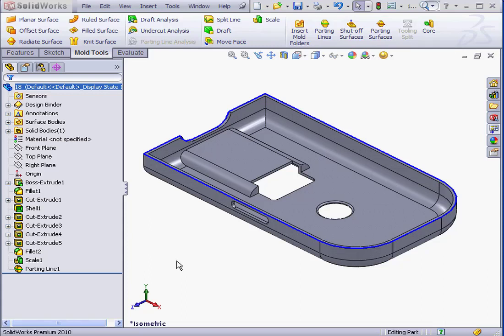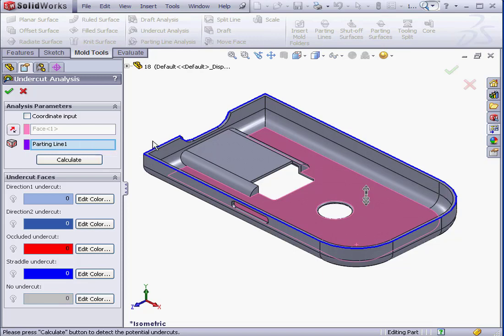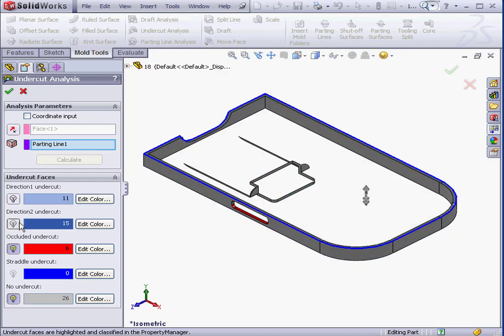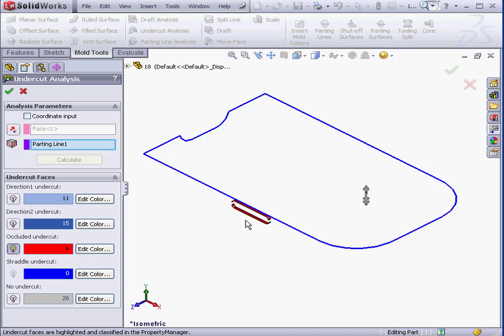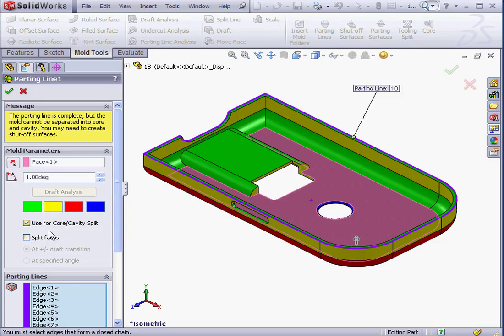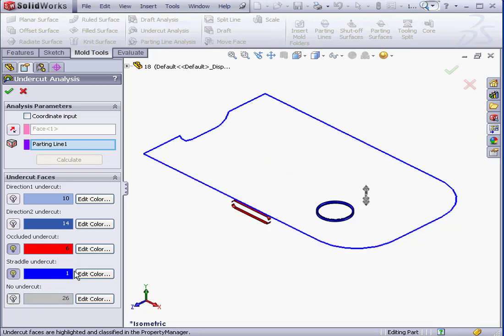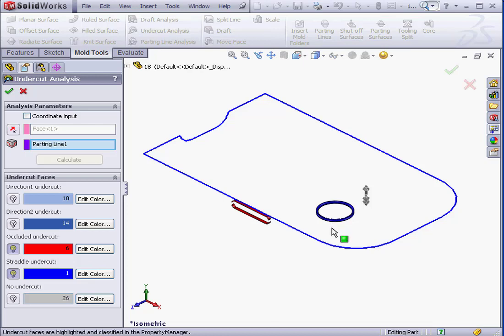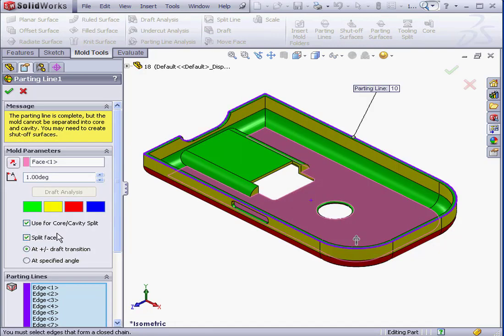05 Undercut Analysis ( SOLIDWORKS Mold Design Tutorial )